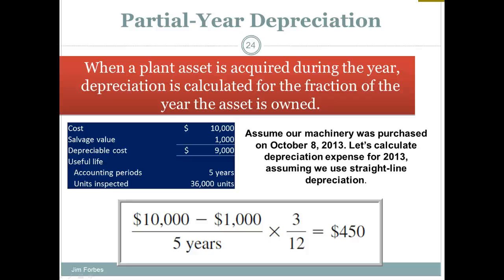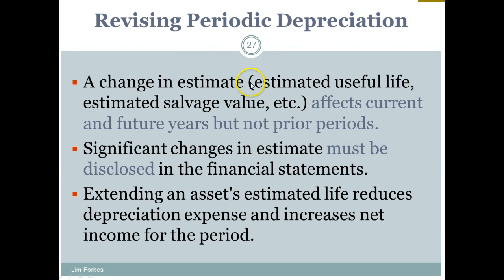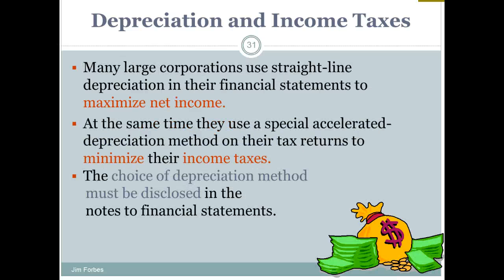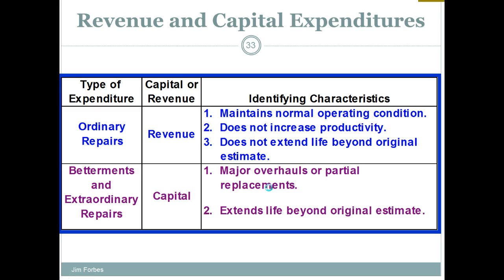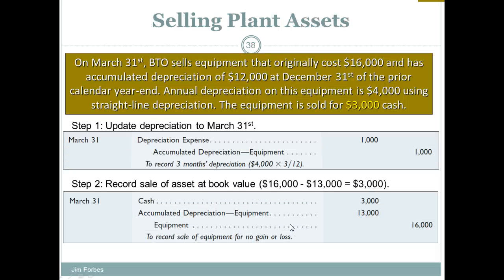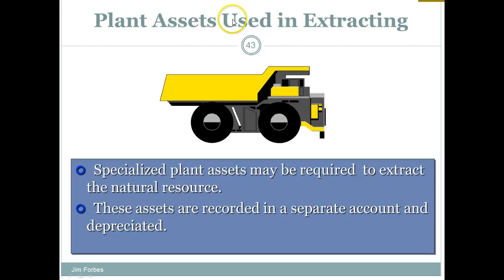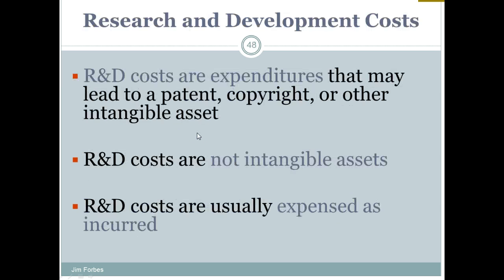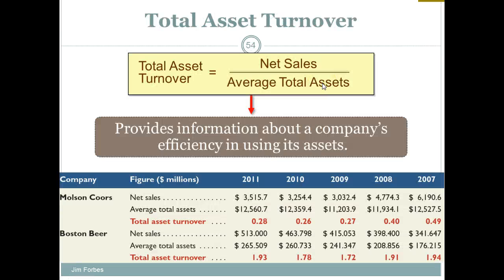ACCT 2010, Chpt 10, Part 2